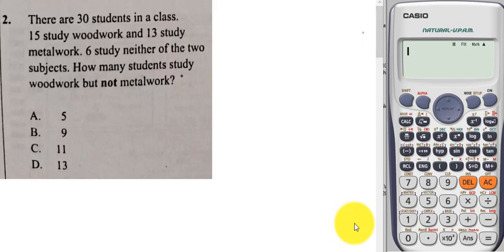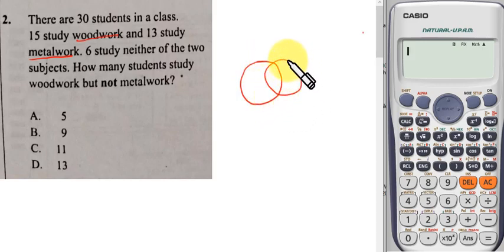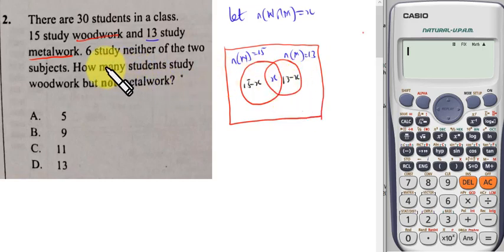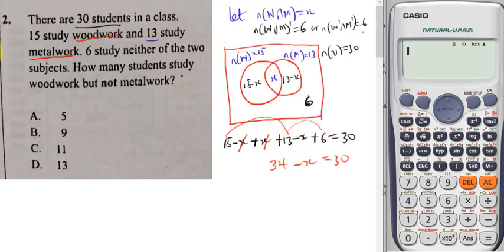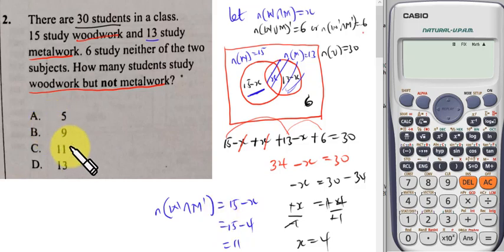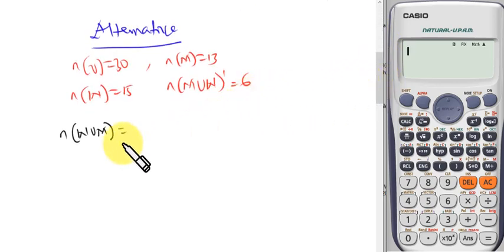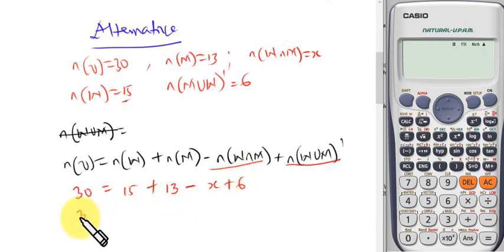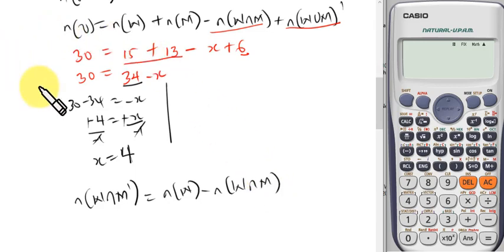Set (Two Set Problem) | WASSCE 2023 | Core Mathematics | OBJ Q2 | NIGERIA